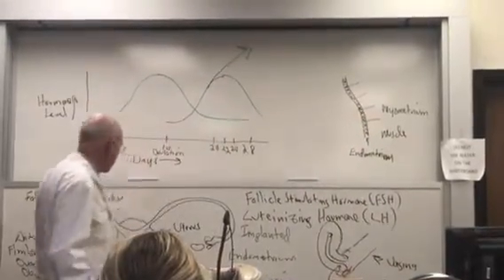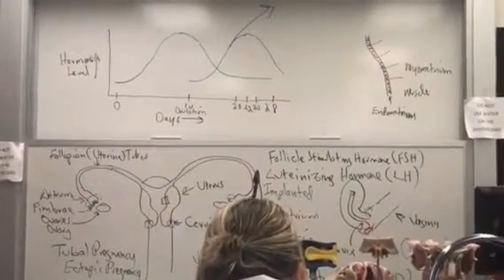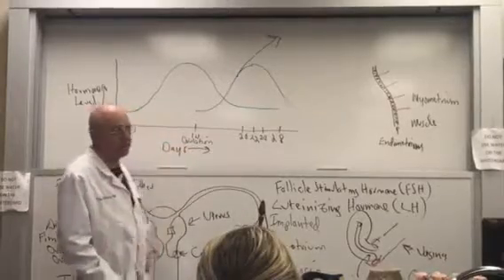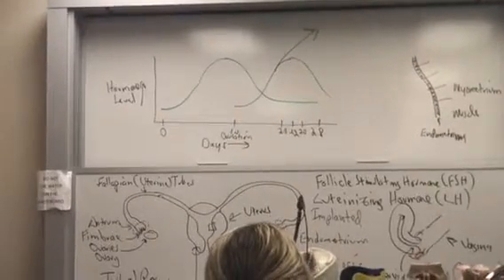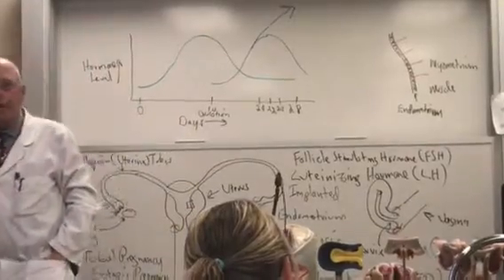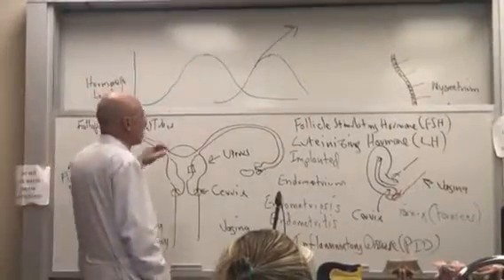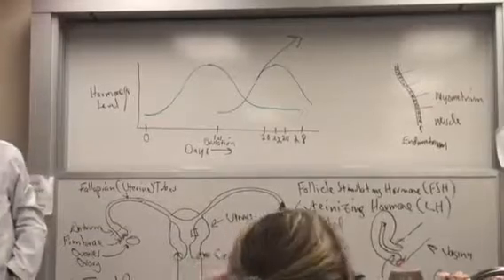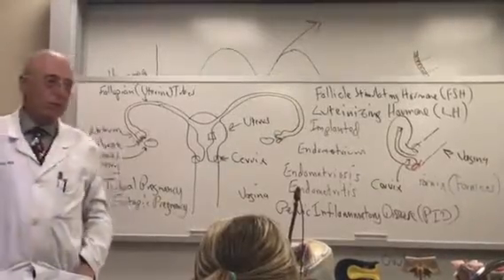Female Reproductive System Part 7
Dr. Rizzo